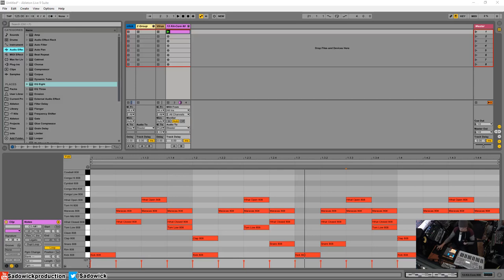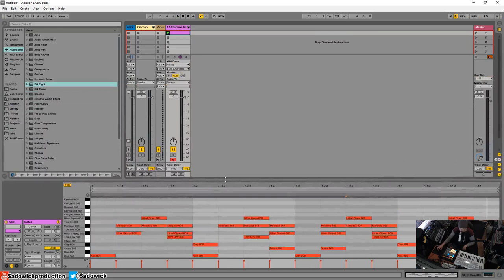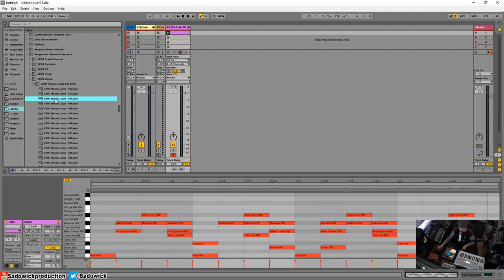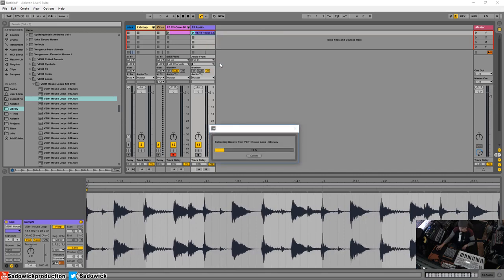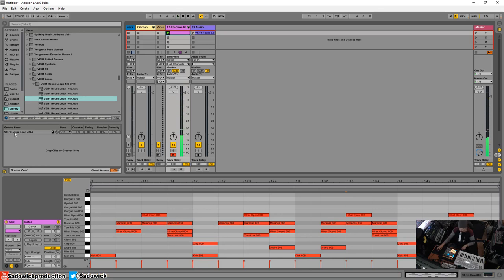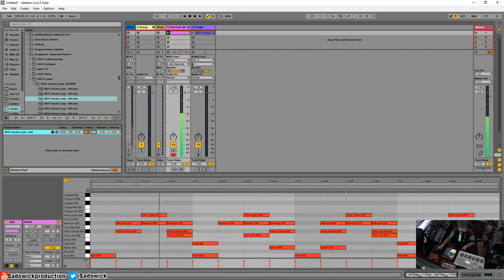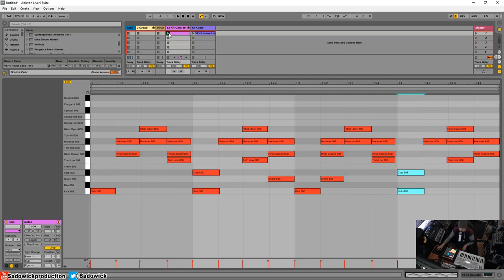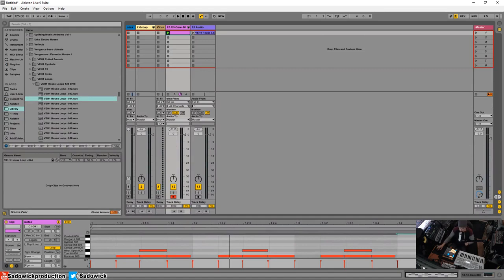Ableton Live 9 - Extract Grooves & Swing From Loops